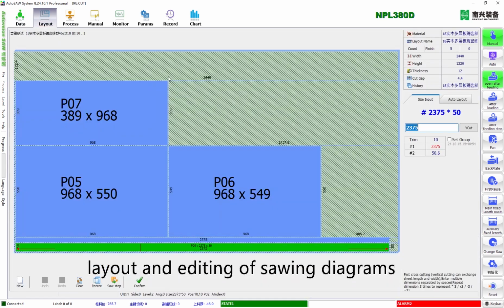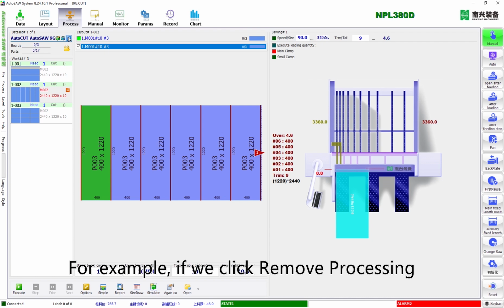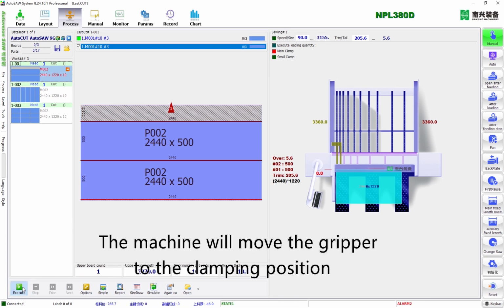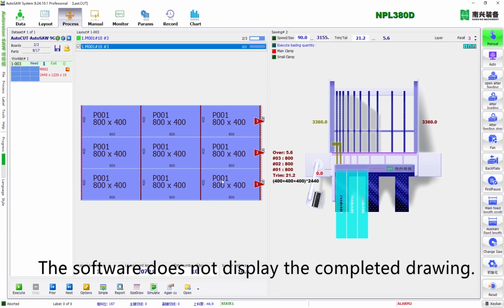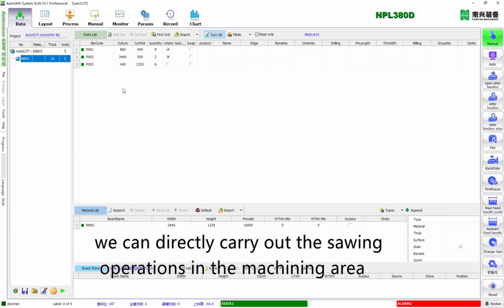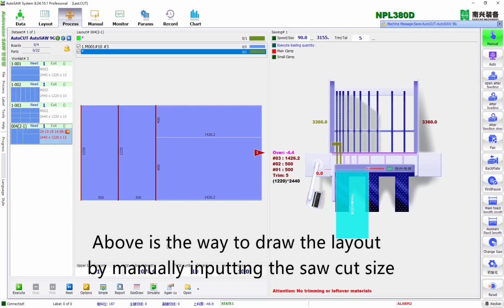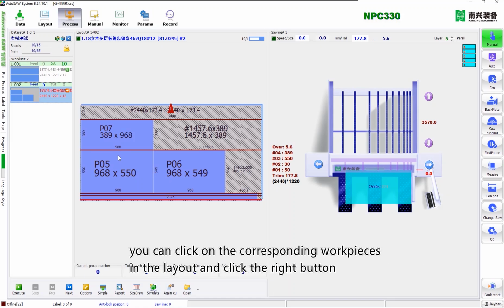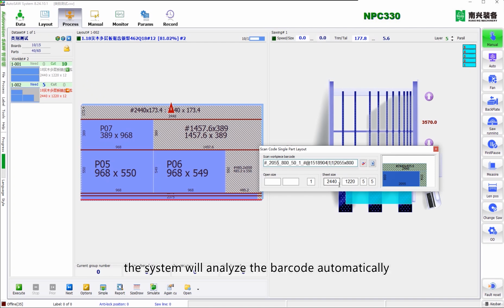Как использовать AutoSAW 8.0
Бәріне сәлем
Бұл бейнені Yandex браузер --} YouTube  --}  Аударма арқылы көр

Басқаларға бір көмегім тисін деп салдым. Қалғаны өз қолыңда